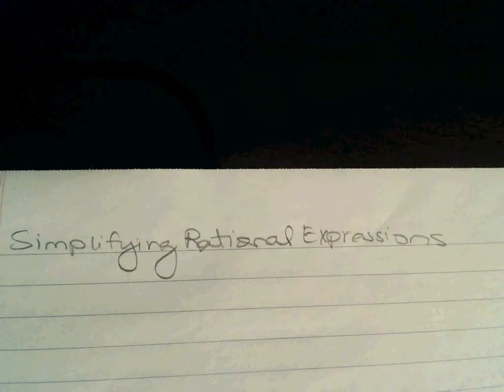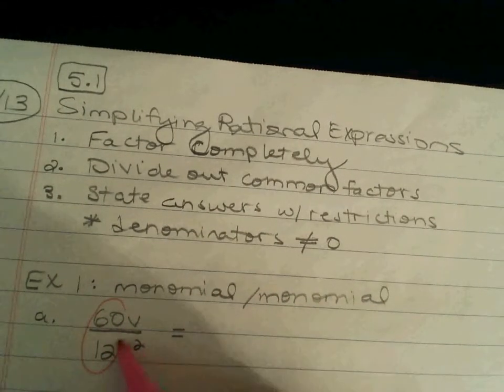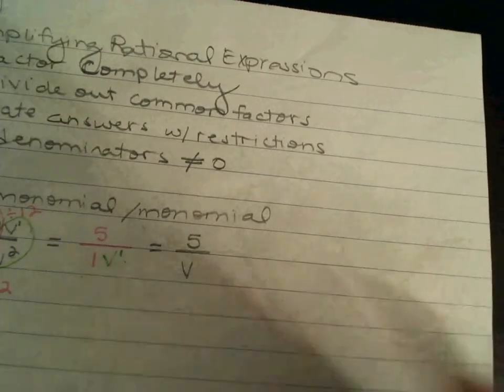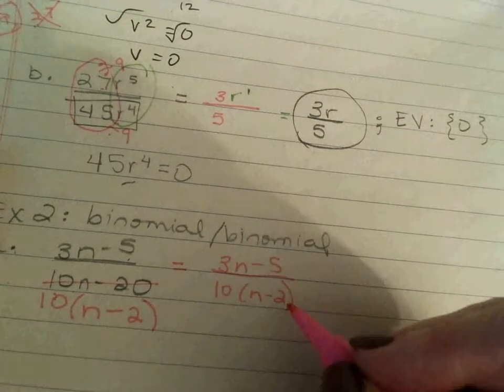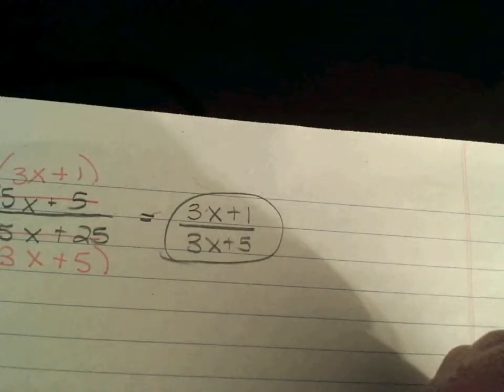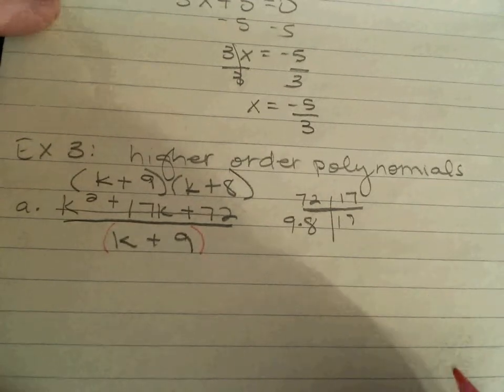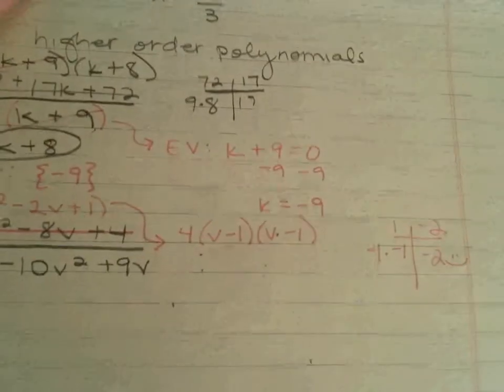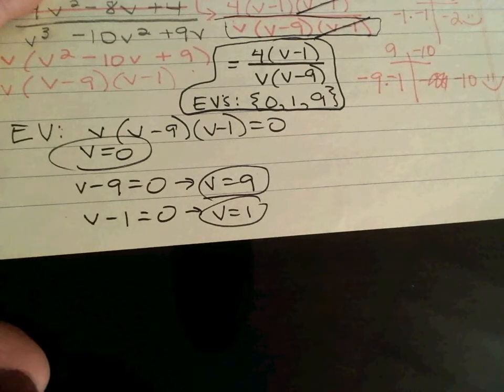5.1 Notes | Operations with Rational Expressions